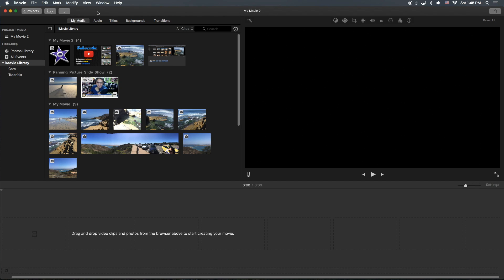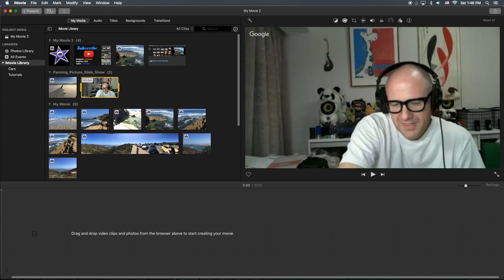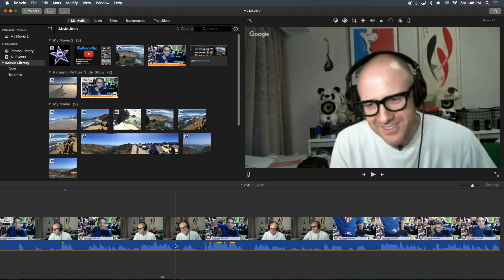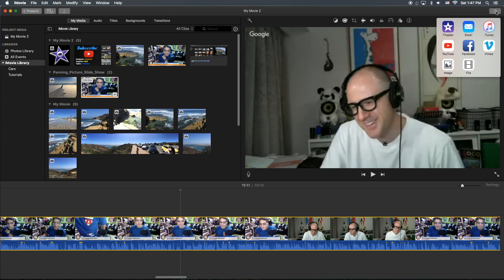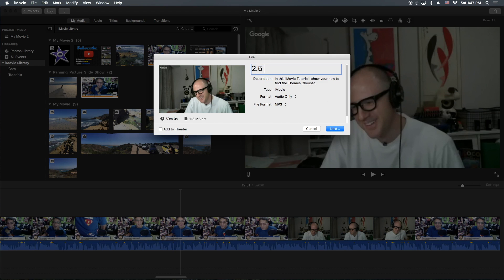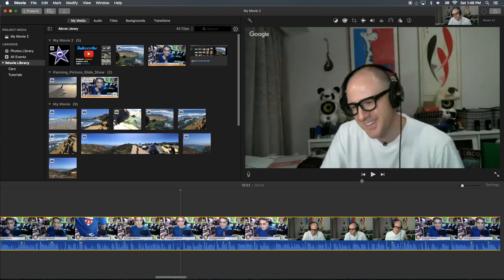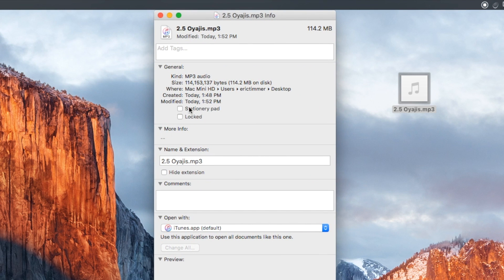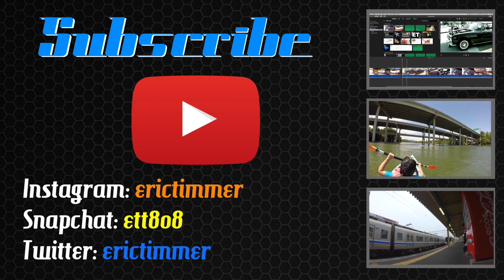iMovie Tutorial - How Extract Audio From Video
In this iMovie Tutorial I show you how to extract the audio from a video file. You can extract the audio into many formats including MP3 audio, which will allow you to load it up on your smartphone or MP3 Player.  You could also get sound clips from another video and incorporate them into your video or even into an audio podcast.  The possibilities are endless!